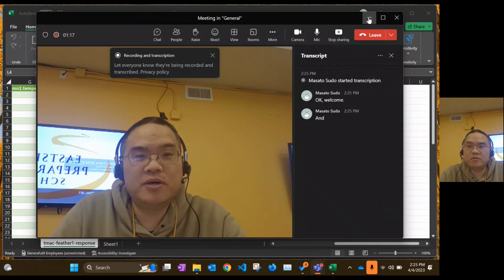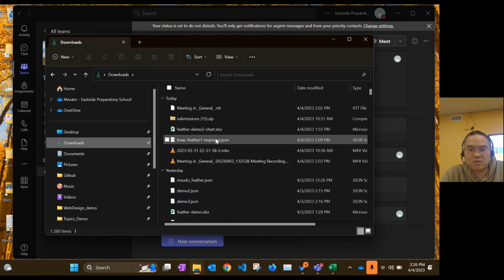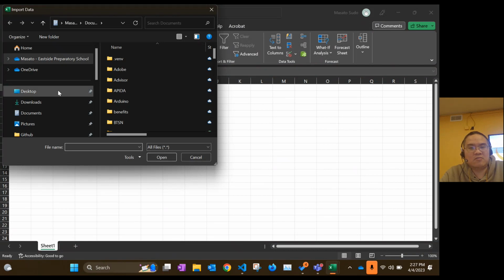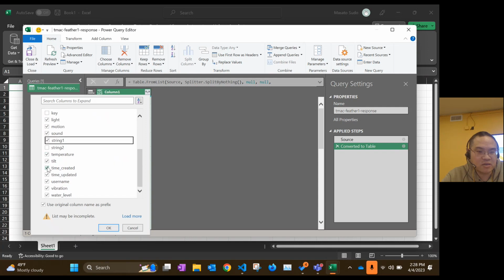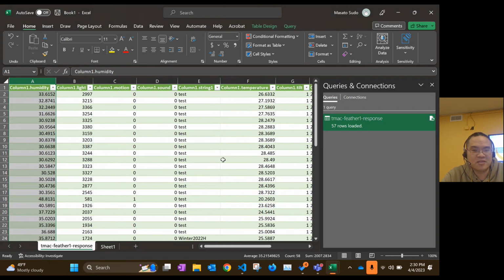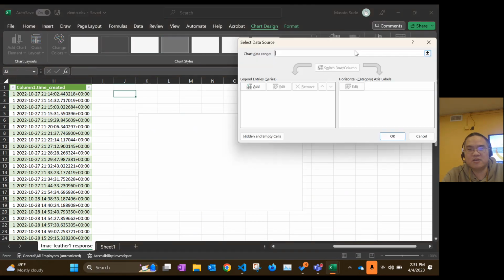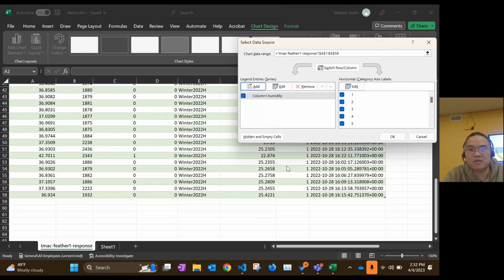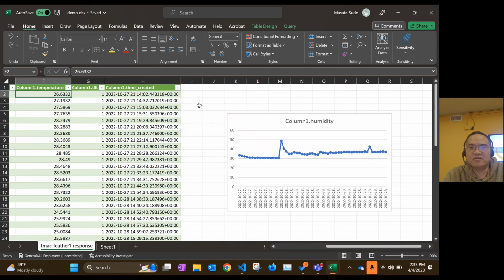How to load json data into Excel and create a line chart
This is a demo on how to load json data into Excel and create a line chart